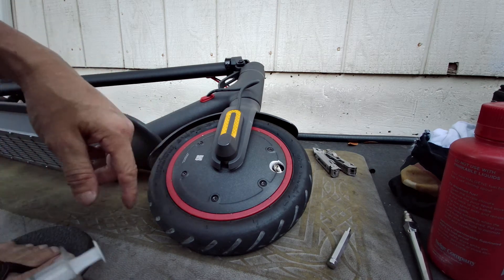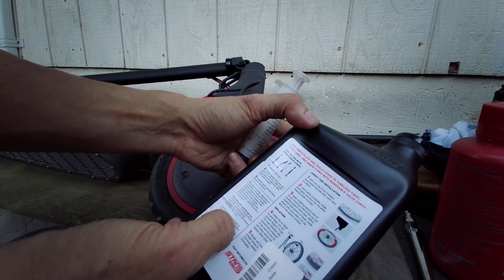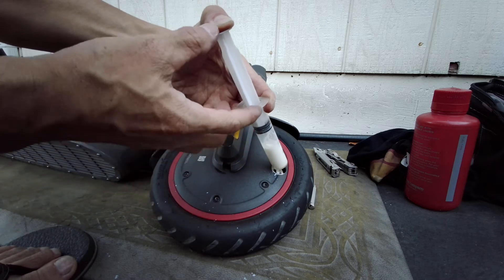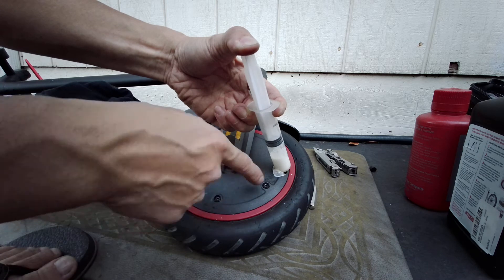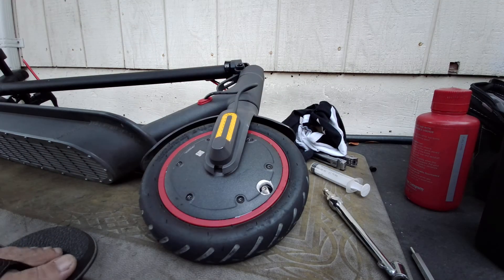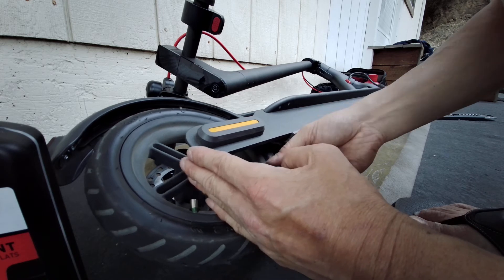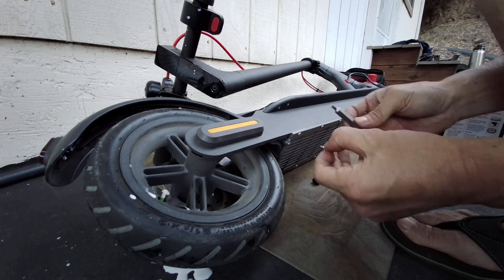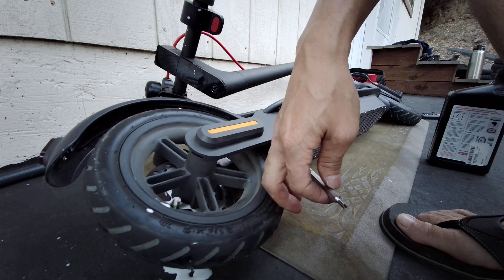Xiaomi M365Pro Stan's tire/tube sealant